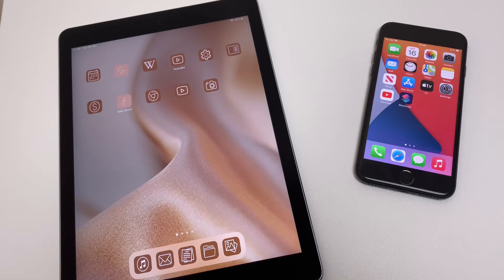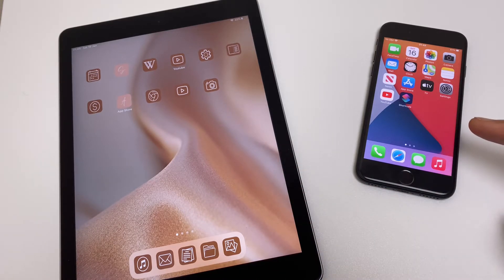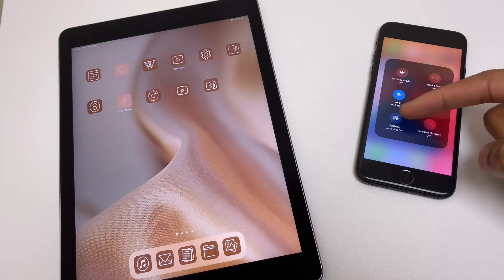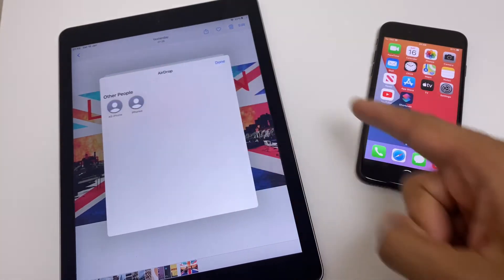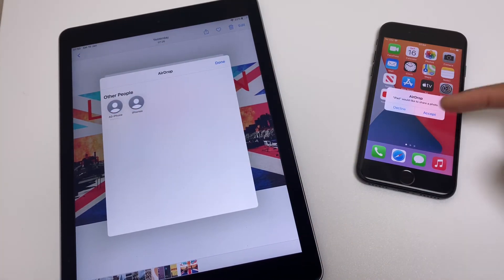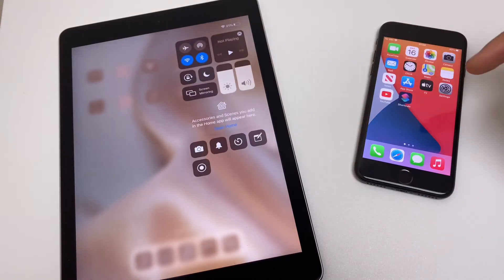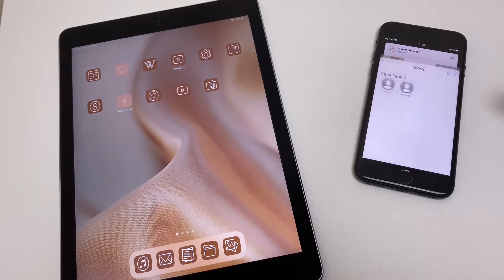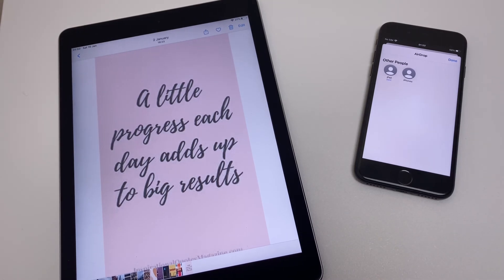How To Use AirDrop To Send Photos & Videos On iPad & iPhones IOS14 (2021)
Here's how to use AirDrop so you can send photos, videos and more with your Apple devices. Make sure WIFI and Bluetooth are enabled for Airdrop to work. Step by step instructions so you can use AirDrop and share photos, documents and videos between Apple devices. You can AirDrop between iPhones, iPads and MacBooks / Mac Air. It is a really quick and convenient way to share media with your own devices or with a friend or colleague. No wires needed. Demonstration is on IOS 14 with an iPhone and iPad however Airdrop also works with previous versions such as IOS 13, IOS 12, IOS 9.35 etc.

Check out the homepage for more tips and tricks.